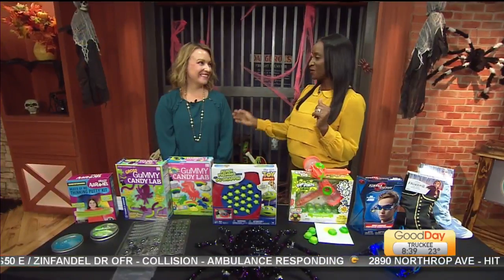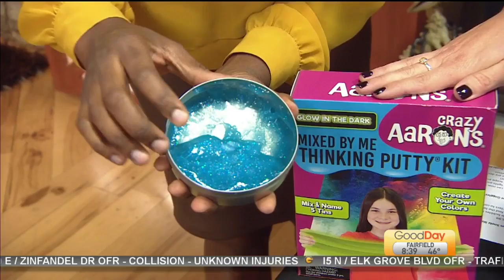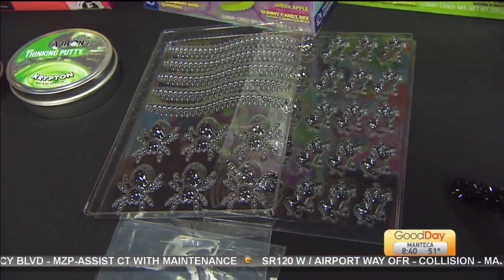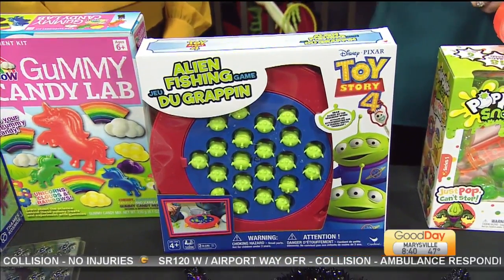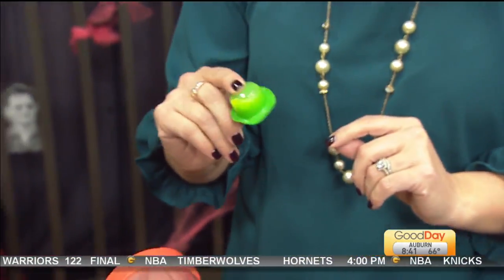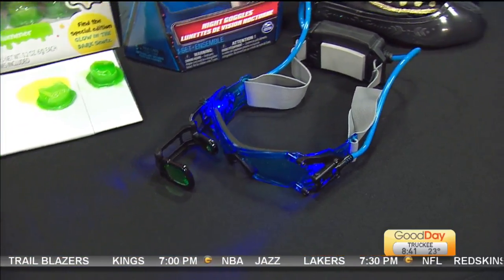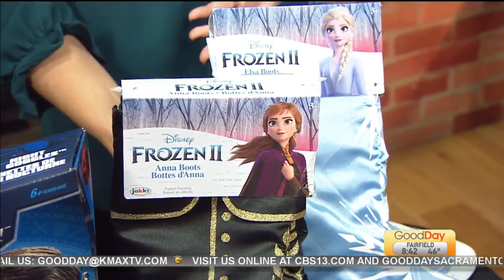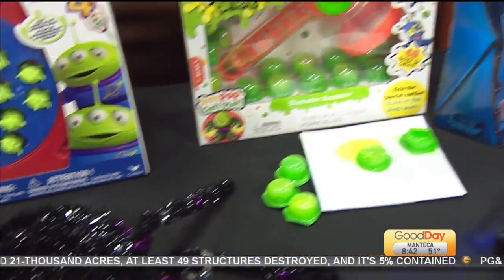Halloween Toys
Courtney is checking out some spooky and Halloween themed toys and games!